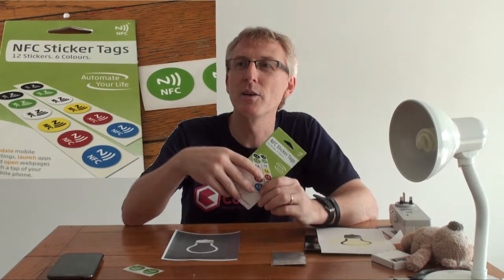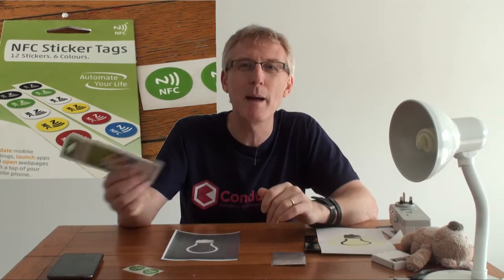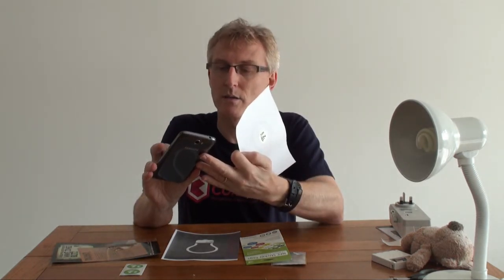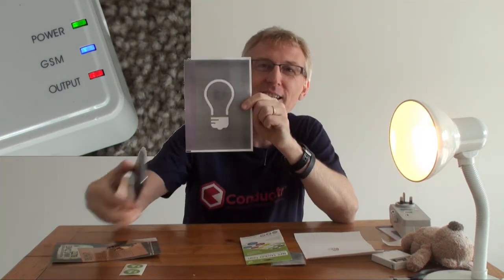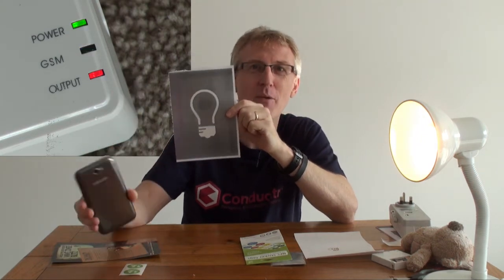Storytelling with Pervasive Computing (C-Touch NFC)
Introduction to some interesting tech that we've been playing with...
Anyone Conducttr project can use the C-Touch NFC app to trigger their project from NFC tags. The tag must identify the character and matchphrase and the app will send the player's mobile number so that the experience can be personalized.
We also show an SMS-enabled power socket and the Twine.

NFC tags

GSM power socket